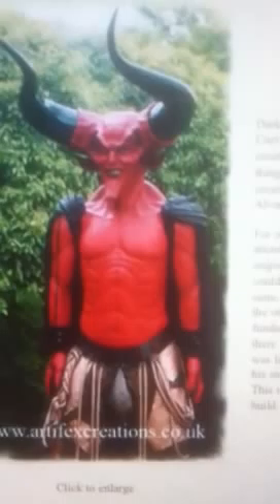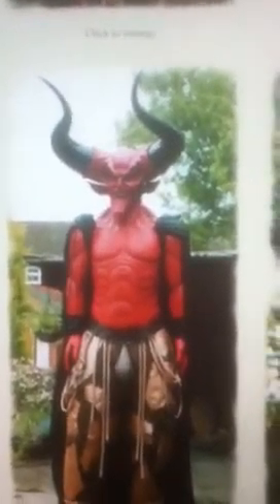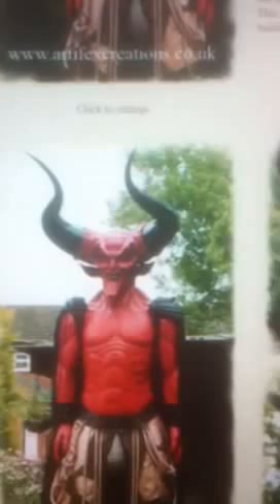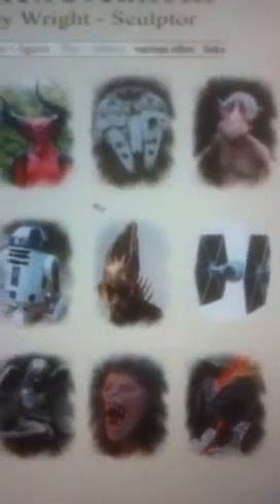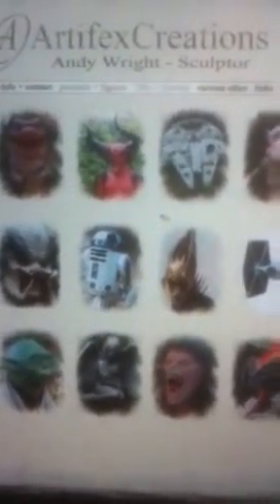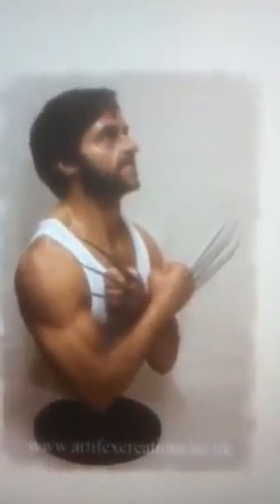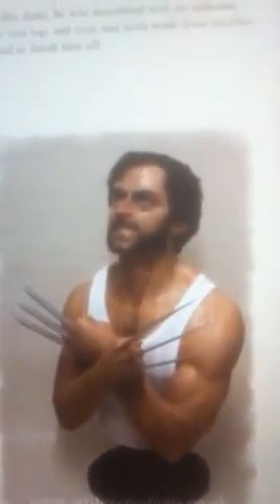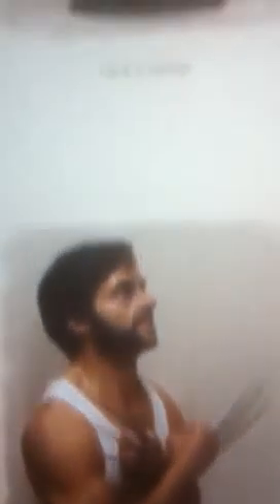Andy Wright (Sculptor)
Amazing artist. check out his website and you will be amazed.